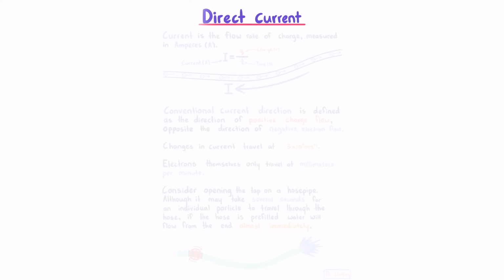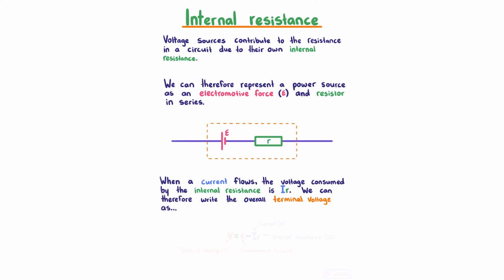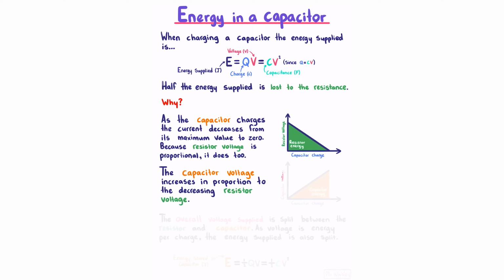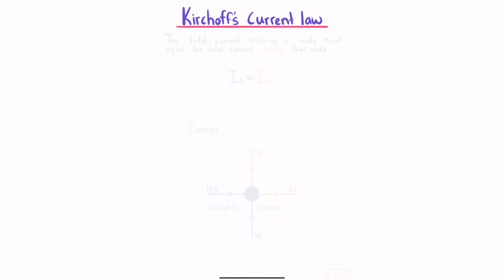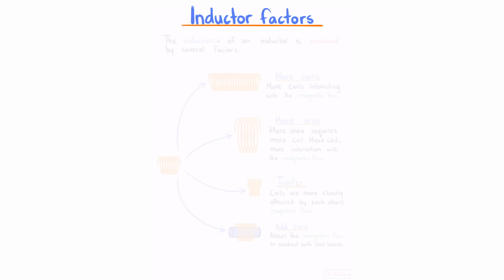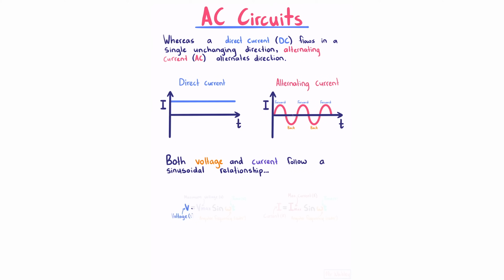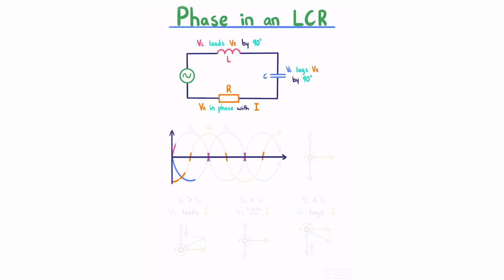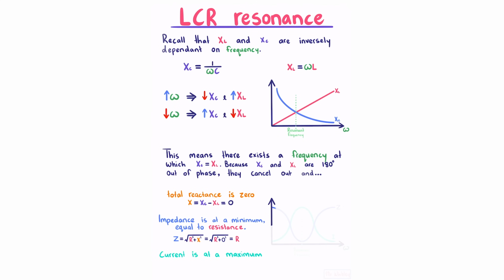[UPDATED VIDEO IN DESCRIPTION] 3.6 Electrical Systems notes (NCEA Level 3 Physics)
RMS - The peak and RMS values are the wrong way around in the formulae. It should be Vpeak = sqrt(2) Vrms and Ipeak = sqrt(2) Irms.

Introduction (00:00)
Direct current (0:09)
Voltage (0:59)
Ohm’s law (1:22)
DEMONSTRATION: Thermal expansion ( 2:03)
Equivalent resistance (2:29)
DEMONSTRATION: Lamp circuits (3:12)
Internal resistance (4:29)
Capacitors (5:06)
DEMONSTRATION: Ultra capacitor (5:43)
Dielectrics in capacitors (6:11)
Charging and discharging capacitors (7:31)
Energy in a capacitor (8:56)
Capacitors in circuits (11:06)
Magnetic flux (11:27)
Faraday’s law (12:07)
Lenz’s law (13:04)
DEMONSTRATION: Inductive braking (13:57)
Kirchoff’s current law (14:58)
Kirchoff’s voltage law (15:28)
Self inductance (17:40)
Inductors (18:44)
Inductor factors (19:46)
Inductor energy (20:26)
Inductor time constant (20:48)
Transformers (22:03)
DEMONSTRATION: Jacob’s ladder (23:21)
AC circuits (24:02)
RMS (25:04)
LCR circuits (26:02)
Phase in an LCR (28:14)
Reactance (31:22)
Impedance (32:09)
LCR resonance (32:53)